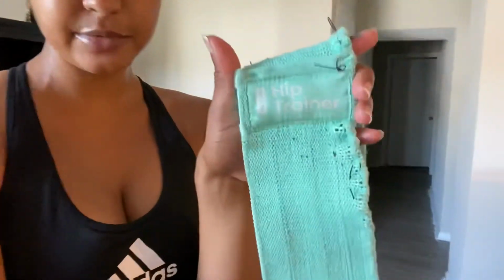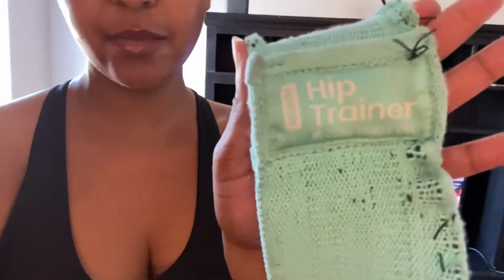6 Exercises to Target Glute Growth using Booty Bands-HOURGLASS SERIES💗⏳💪🏽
Hi Fit Fam! Today’s workout uses booty bands (resistance bands) to target your glutes . I find using bands is extremely helpful when you just don’t feel up to the gym. Bands can help maintain resistance that helps challenge the muscles.

I love doing this workout in the middle of my week to break up heavy lower body weight days. 😁😘

Hip abductors: 3 sets 12 reps
Hip thrusts: 4 sets 15 reps
Donkey kicks-straight leg: 4 sets 12 reps EACH LEG
Donkey kicks-rotated foot: 4sets 12 reps EACH LEG
Fie Hydrants: 3 sets 10-13 reps
Clam shells: 3 sets 12 reps EACH LEG

Link to booty bands